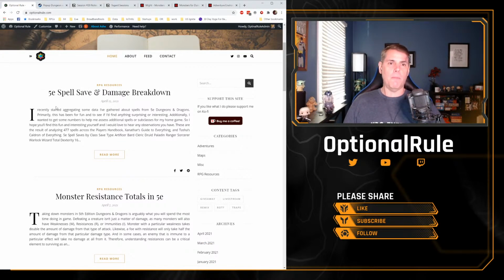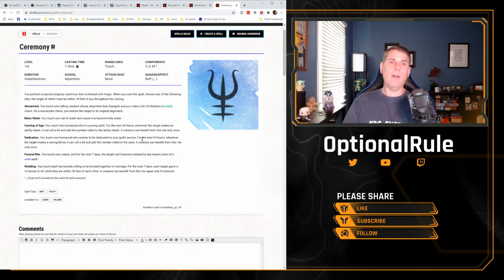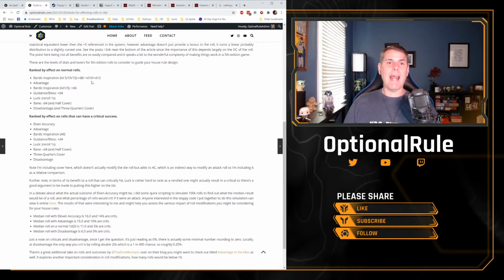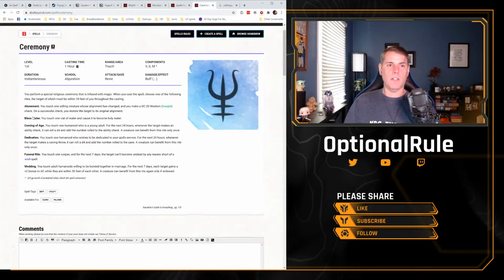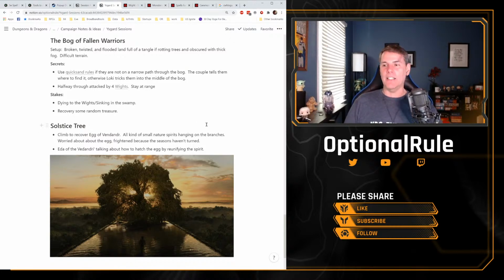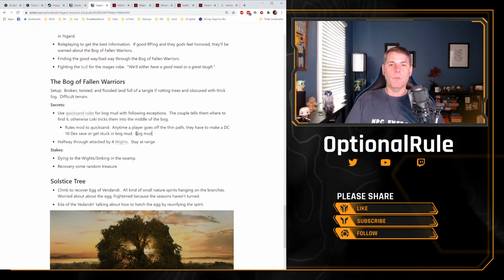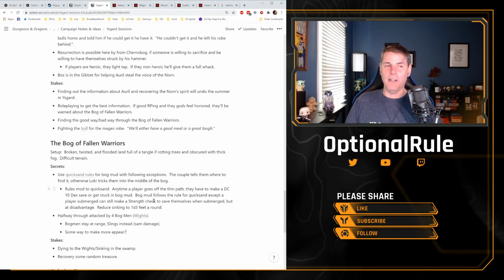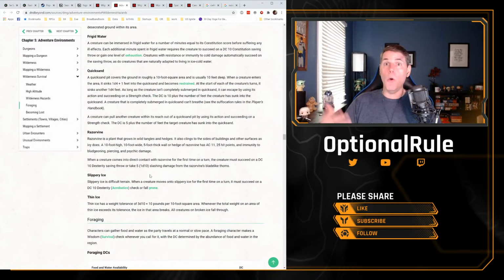D&D Discussion - Scene Design Framework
Join me for an ad hoc D&D game prep livestream hangout.  I'm using my scene design framework, Setup, Secrets, & Stakes.